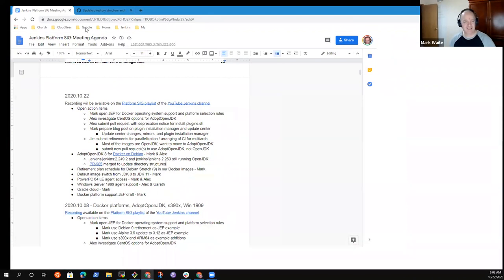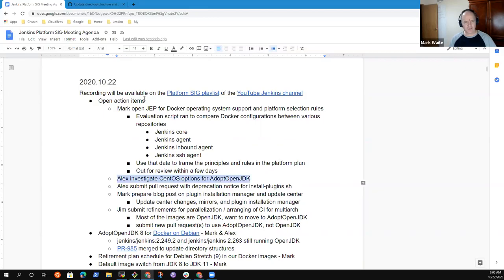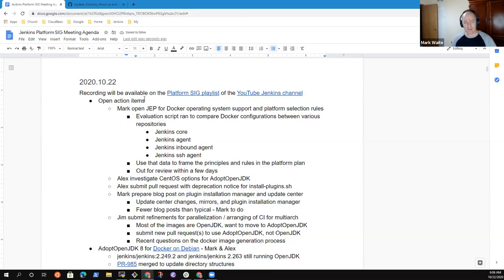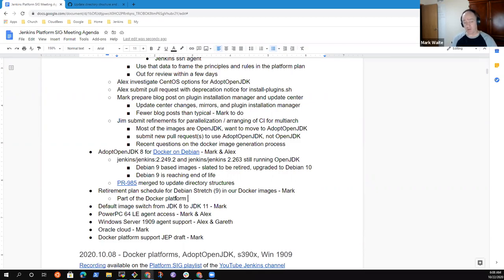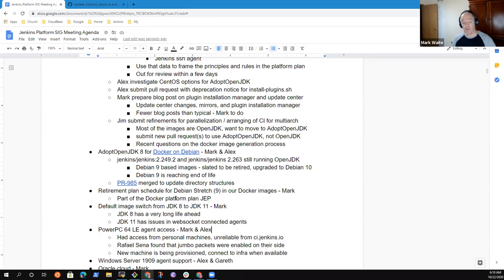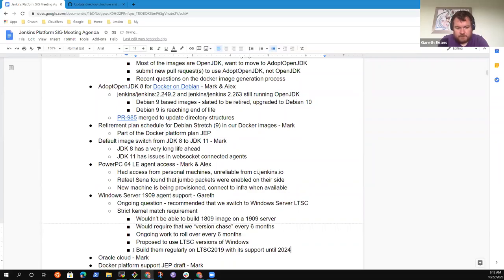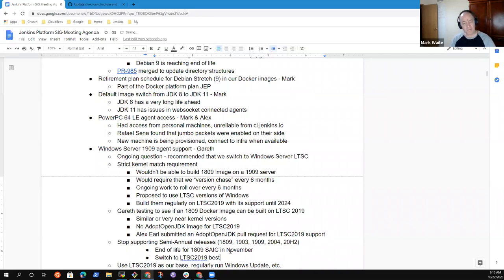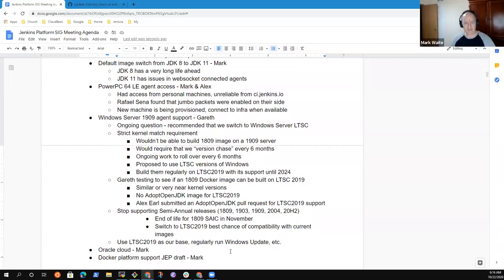2020 10 22 Platform SIG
Jenkins Platform special interest group Oct 22, 2020.  Topics included Windows Server LTSC2019 vs. Windows 1909, Docker platform support plan, Oracle Cloud, Jenkins agents for PowerPC 64LE, and more